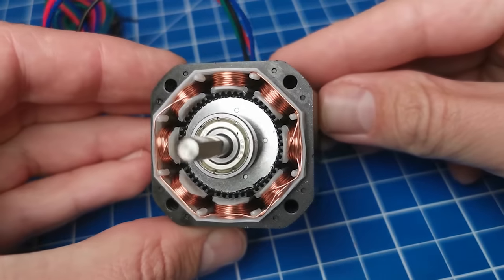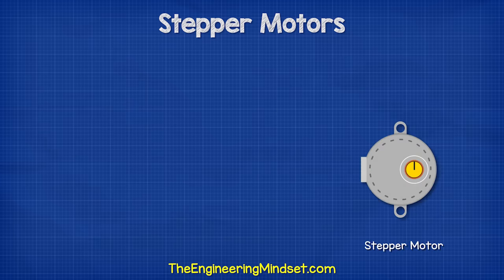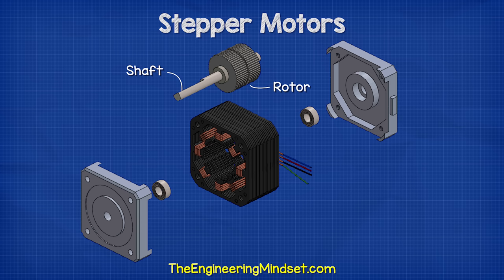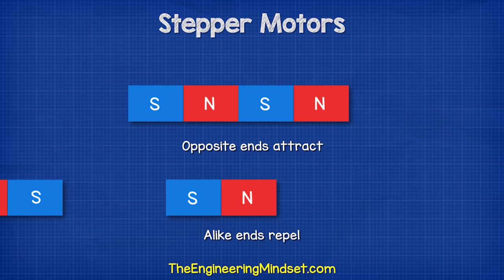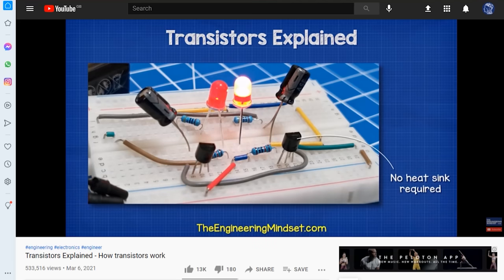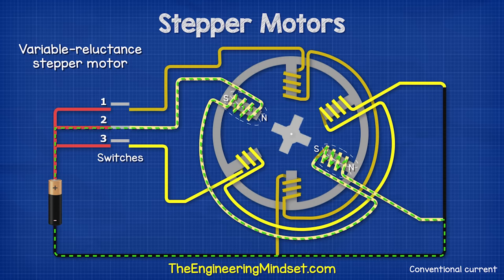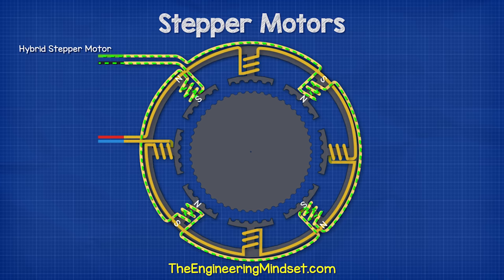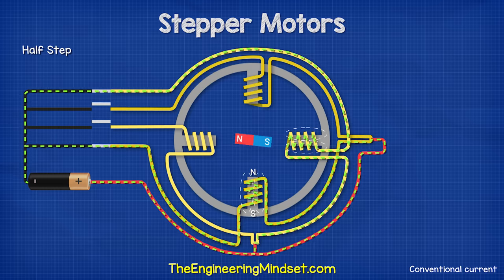How Stepper Motors Work - Electric motor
Stepper motors. How electric motors work, stepper motors explained. Learn how they work and why they are used from the basics.

⚠️ The Danfoss CCMT Light valve is a highly reliable electric pressure regulating valve optimized for transcritical CO₂ refrigeration.